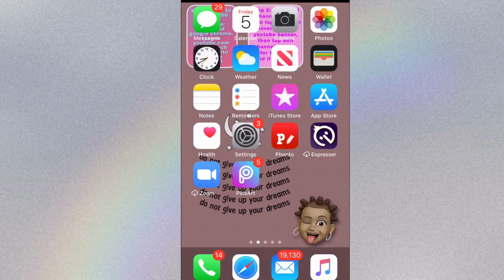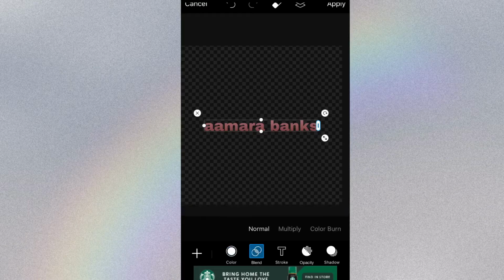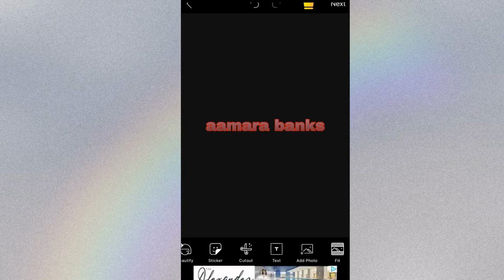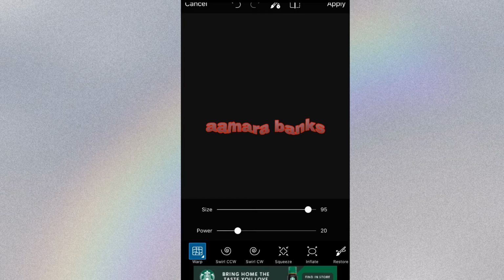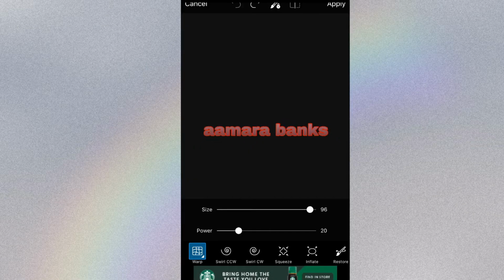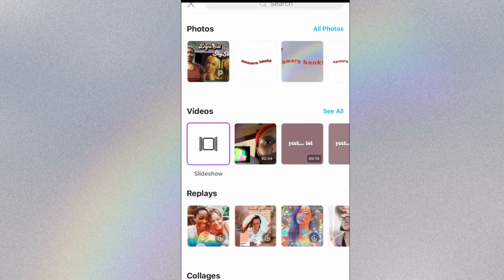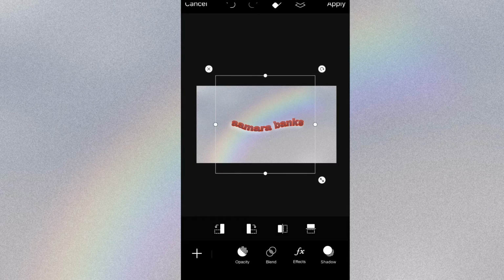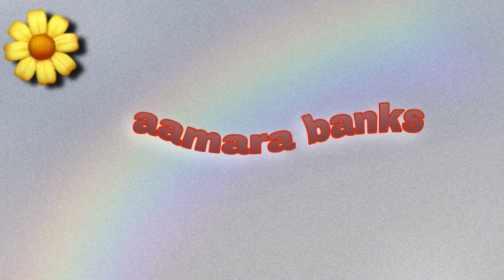how i make aesthetic wavy text on photos | iphone and android picsart tutorial 2020🌻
this is a informative tutorial of how i make aesthetic wavy text on photos using picsart in 2020 // picsart is availavble on iphone and android